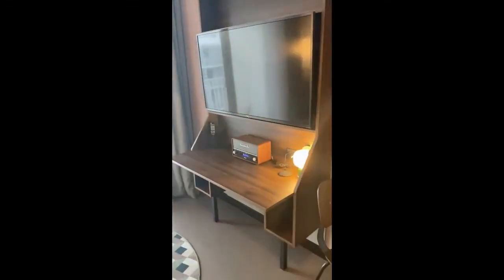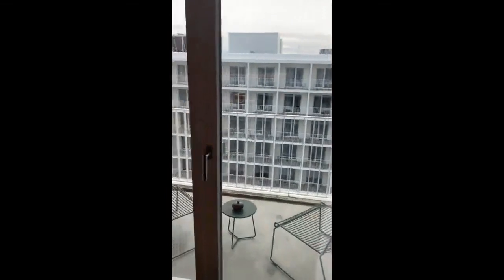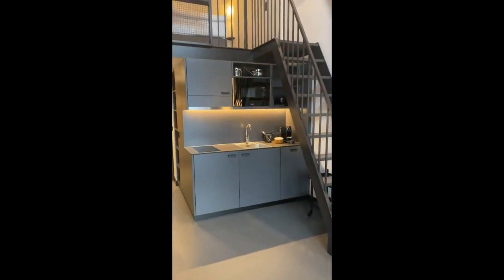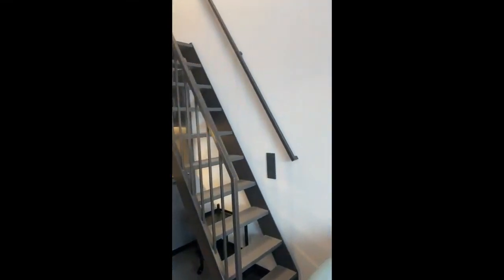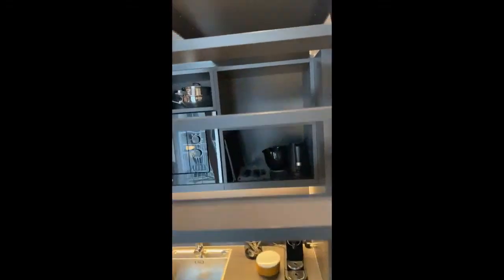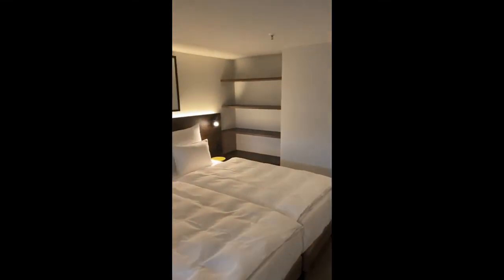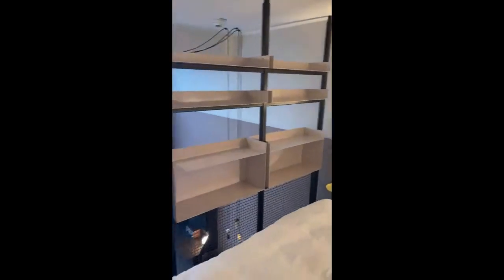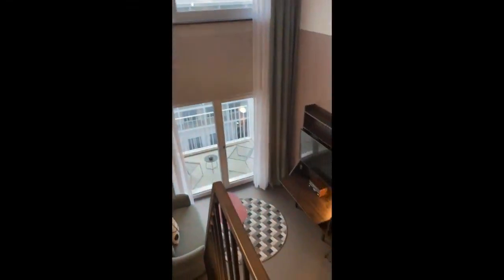1-bedroom apartment for rent in Munich - Spotahome (ref 927626)